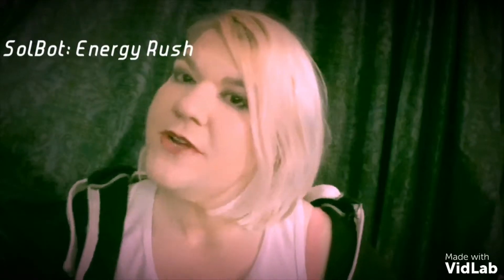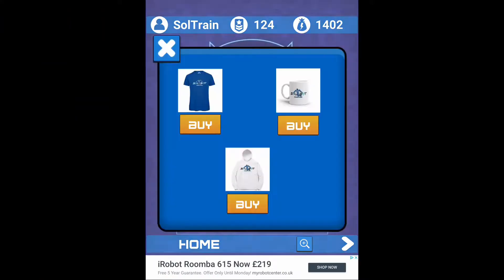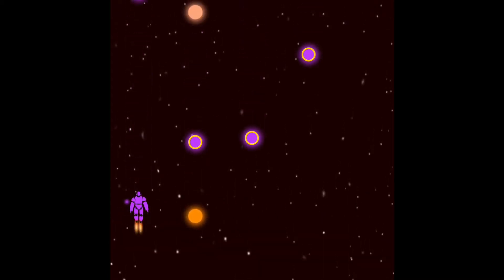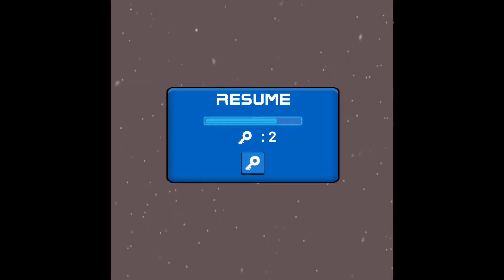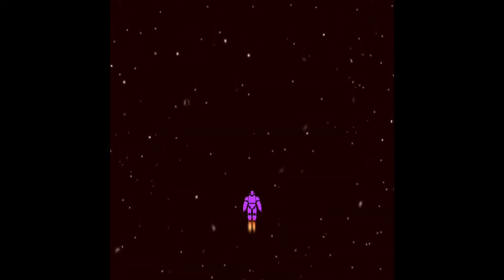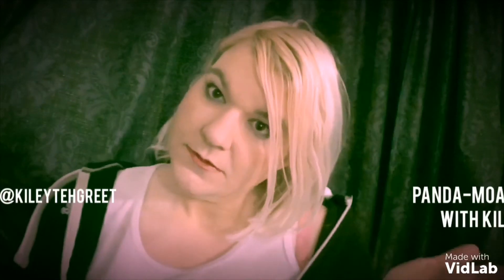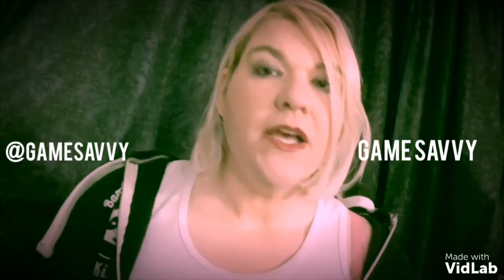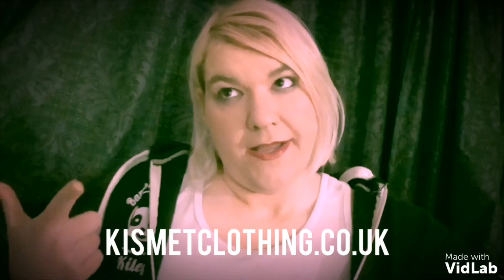Pandy Reviews: SolBot: Energy Rush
Eeep! It's my first video! Please excuse the pimple on the bridge of my nose cuz I don't know how to get rid of blemishes in post yet XD

Today I'm reviewing Solbot: Energy Rush by Freakout Games. Is SolBot worth the download?? Find out!

Shirt provided by: kismetclothing.co.uk

gamesavvy.net